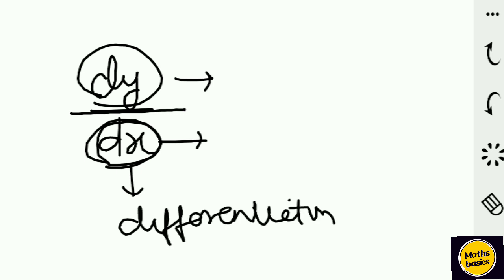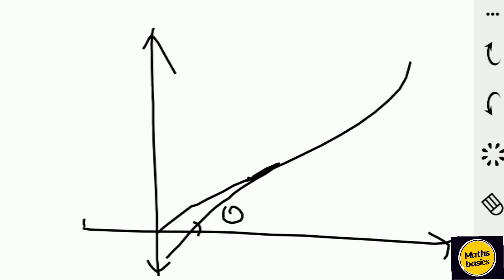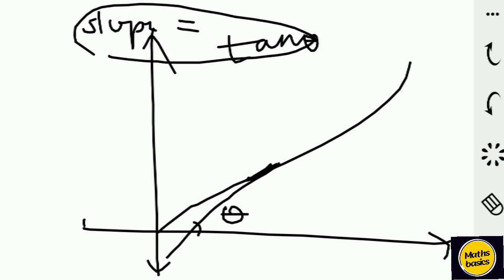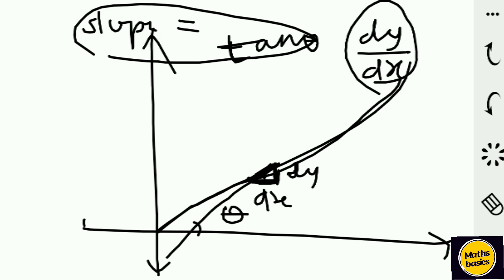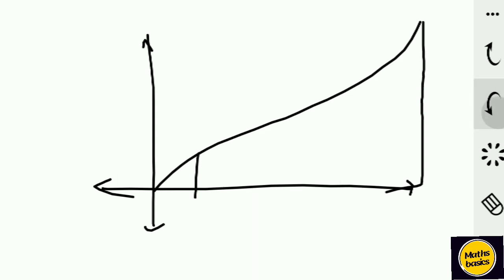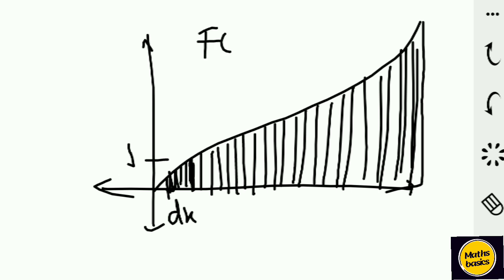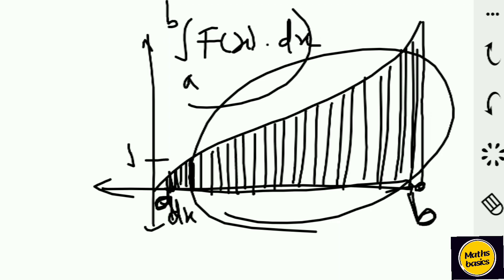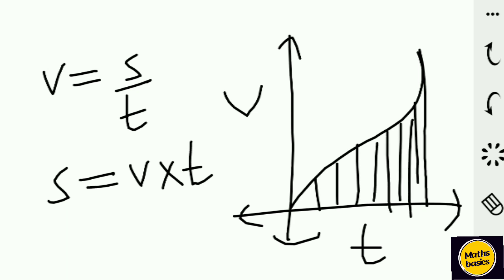Differentiation and Integration (Basic concept) |English